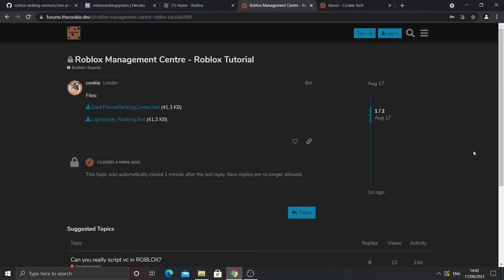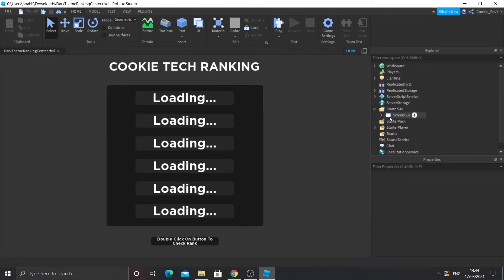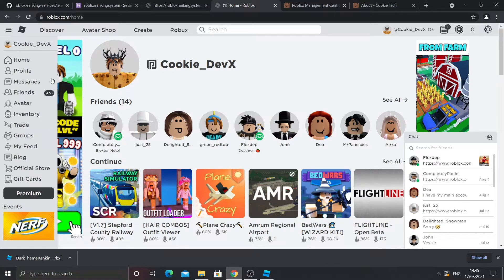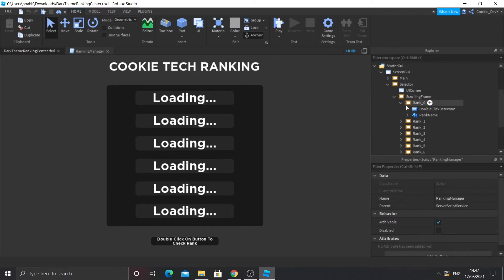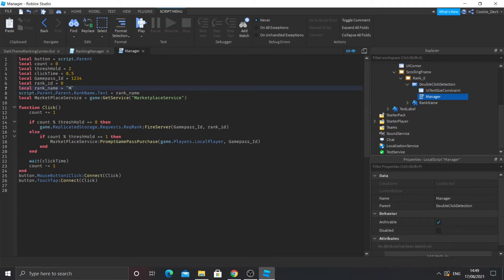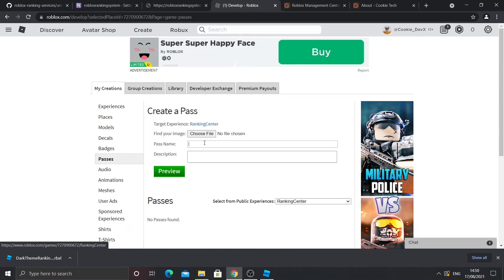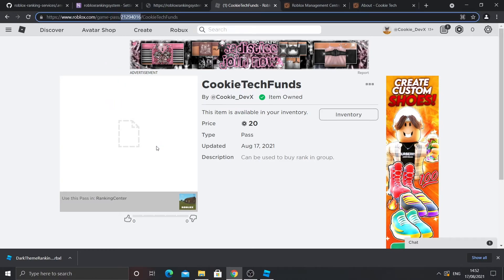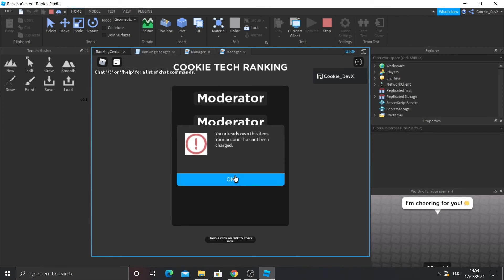Roblox Tutorial - How to make a Rank Management Center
I hope you enjoyed this tutorial and have had fun making this Roblox group rank management system!

Look for part 3 where we will put our ranking system into action and use it in Roblox games, so keep your eye out for that!

If you have any problems, you can always ask someone on our forums linked above!